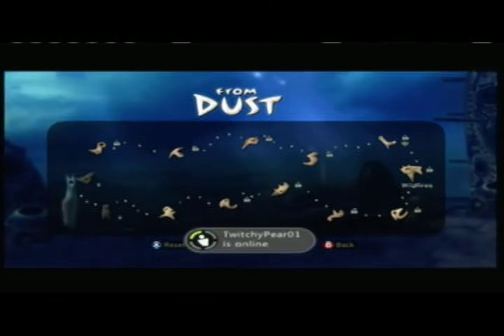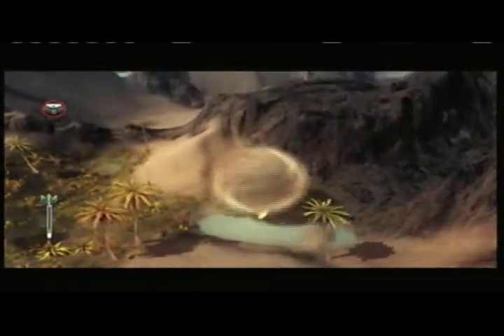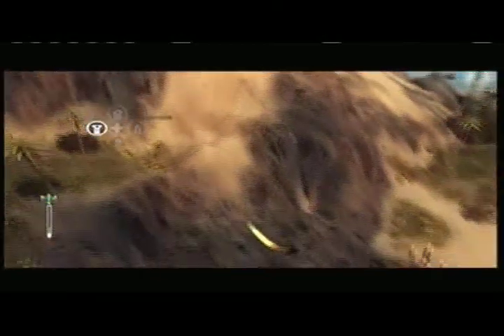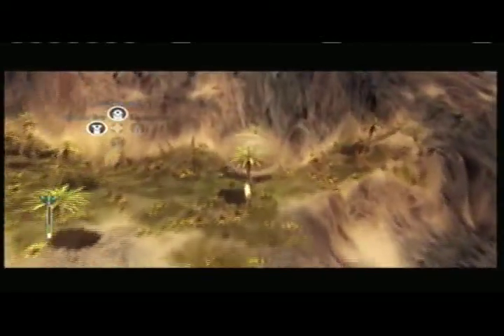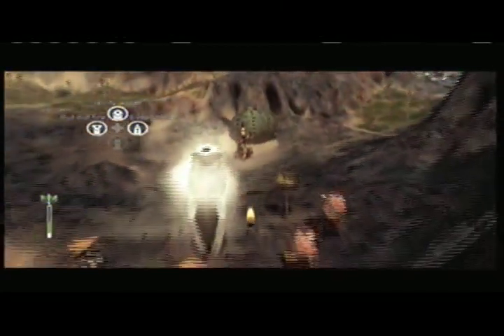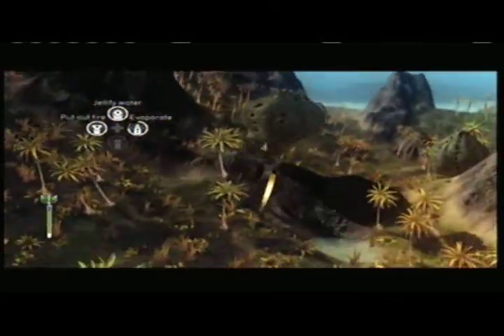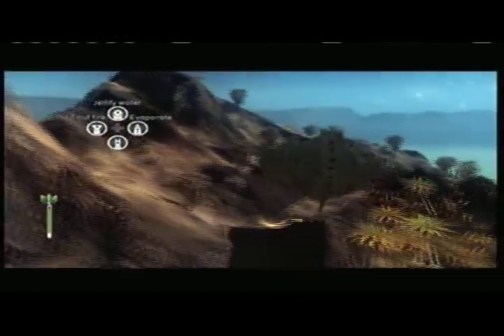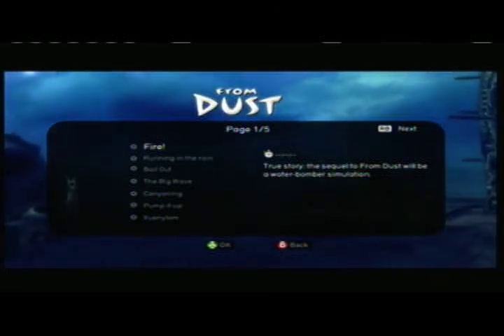Xbox Live Arcade Games: From Dust wild fire level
WANNA HELP US OUT!

A buddy asked me to do more, so here is more.